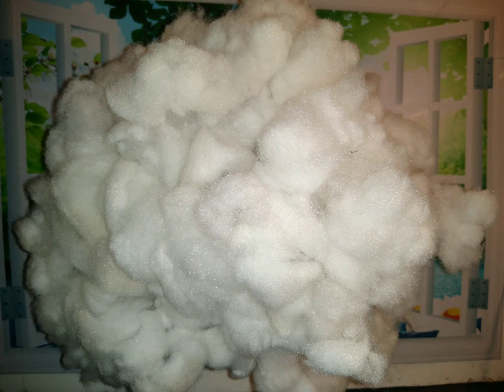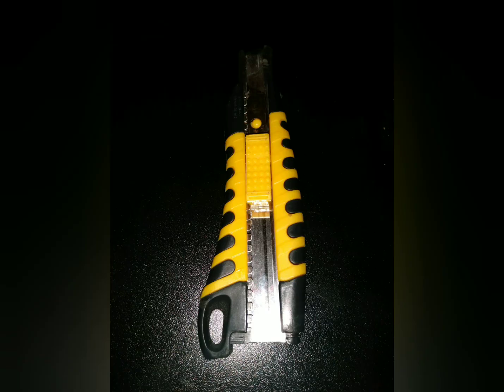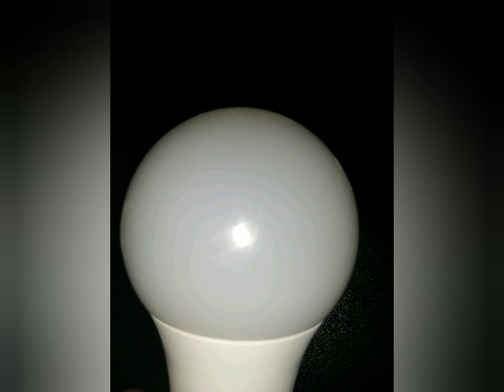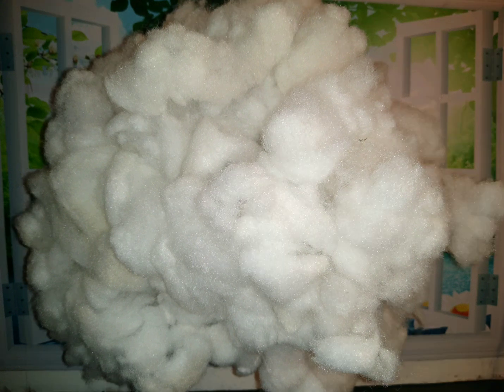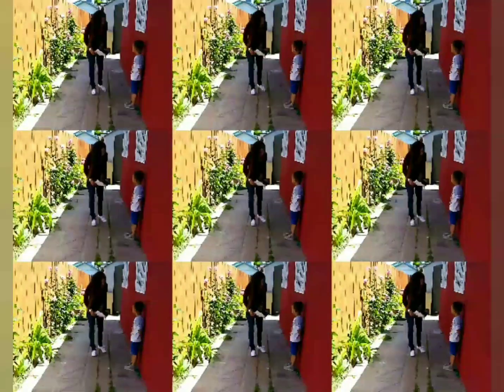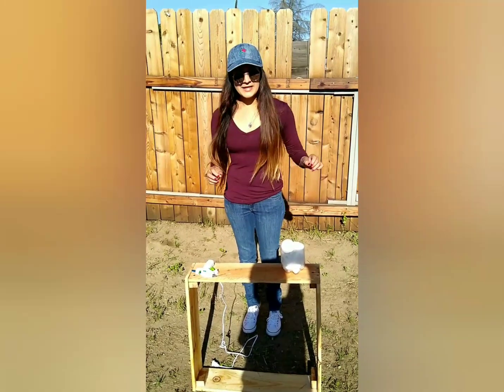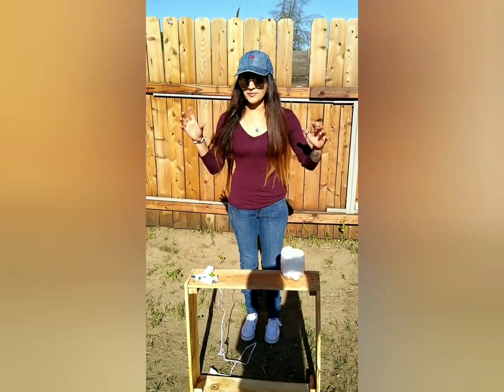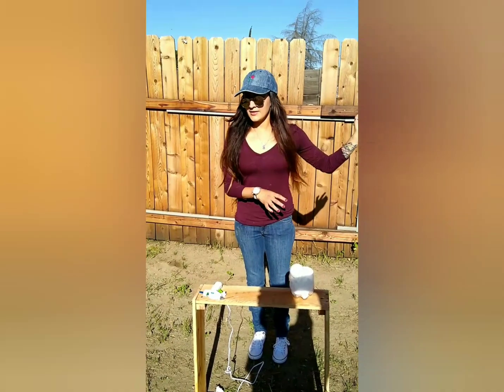DIY cloud lamp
Building your own expensive cloud lamp for under 10 dollars!!